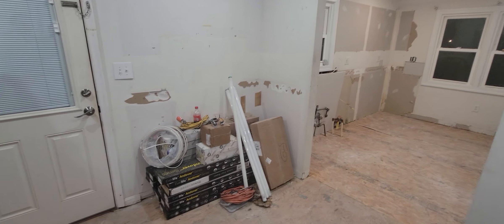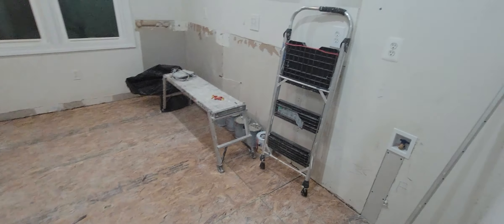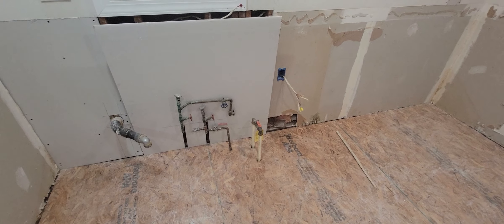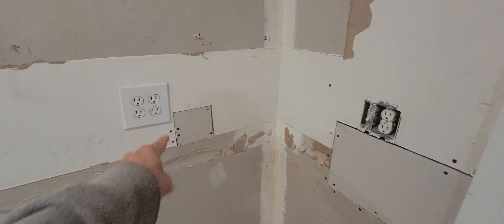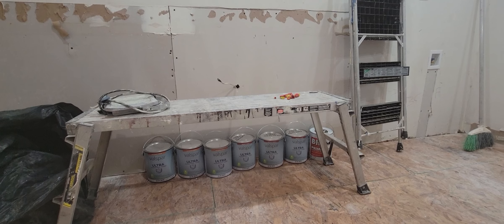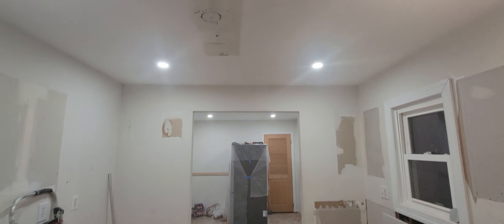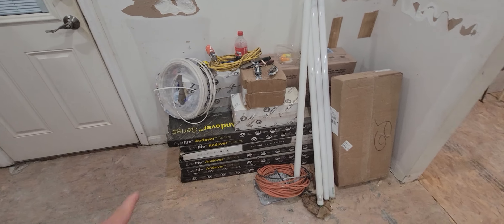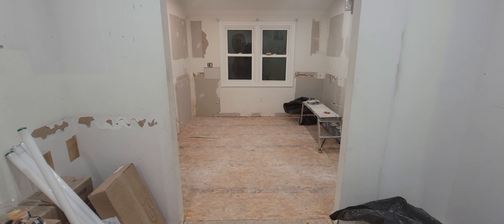Kitchen After Third Day Of Work!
ADA: addr1v9760sf7eaa8dda6d2cdj46cc30h9dksaavzwkjnngehaaqspchz8
ALGO: ILOB37QSY2NIJCVDDVF5COCGPFBWIRGFAY34CF5QA7BRC3ZLQ5XQBAKS2E
BTC: 38ZxH3smJjf1K6sLNjQsjcs4JA5QzwGkPr
DOGE: DJo8mZdqjd7Z6dSTNDd4Qx4UbcYUccWFoK
ETH: 0x44b843042c828F24a36Ef41aD893076E365FFaFC
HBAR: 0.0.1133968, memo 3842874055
LINK: 0x03083Bac73ebE625aa327bD1146f4D405E4B8BcC
LTC: MDpDWWfsPowYGTS7jJRGi2cGX5FoFGd61H
SHIB: 0x6c2e38B1c15bB8981c74FC08c17529F5370E0B40
USDC: 0xC905a3E8584AAeC0759D88bDb375C21609aF33BA